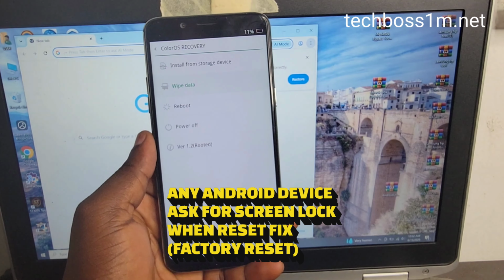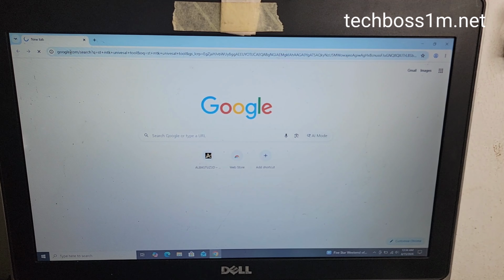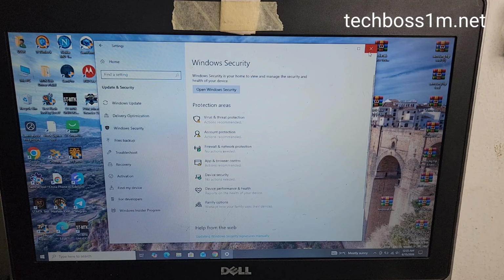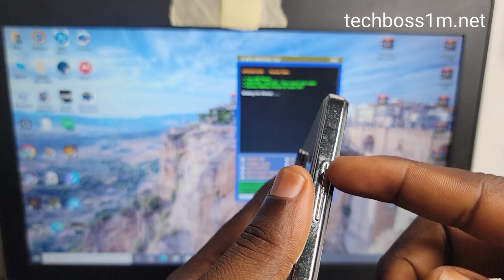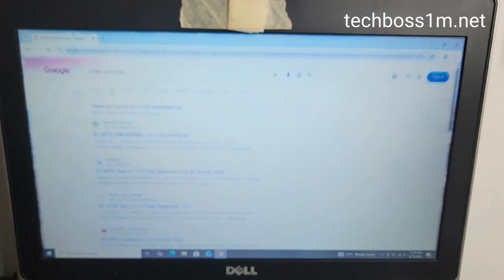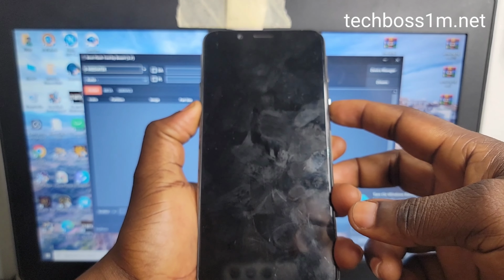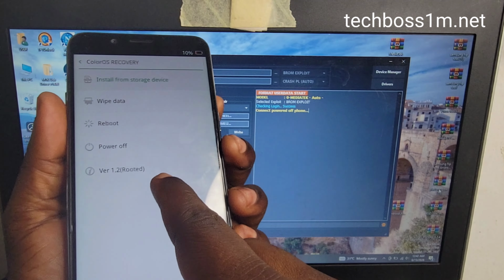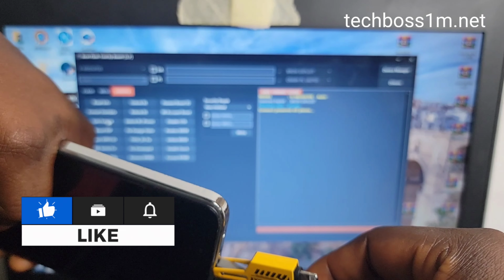Hard Reset/Factory Reset Any Android Phone, Tablet Ask Password When Reset | Free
FIX HARD RESET FACTORY RESET ASK FOR PIN PASSWORD PATTERN WHEN RESET YOUR ANDROID DEVICE PHONE & TABLET FREE NO PAID TOOL